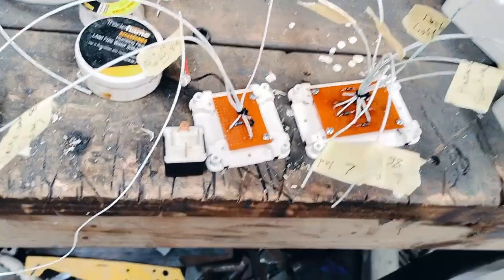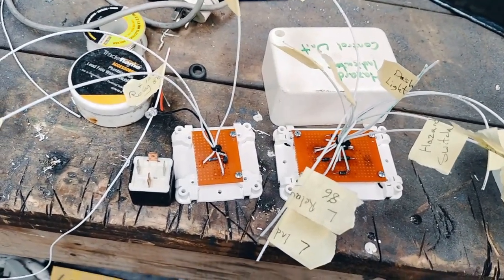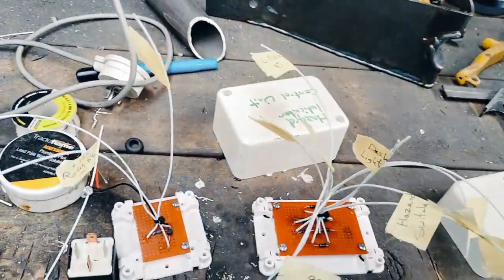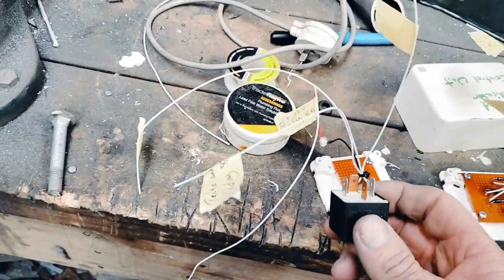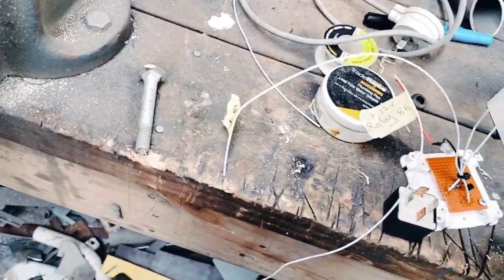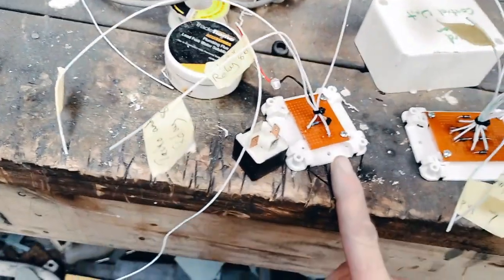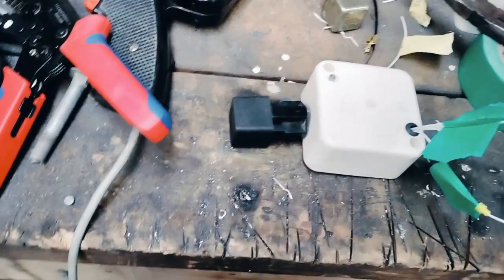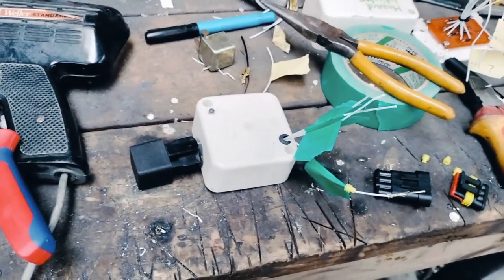home made ecu to control indicators and drive rev counter for my classic mini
made two ecu's to control indicator/hazards and rev counter